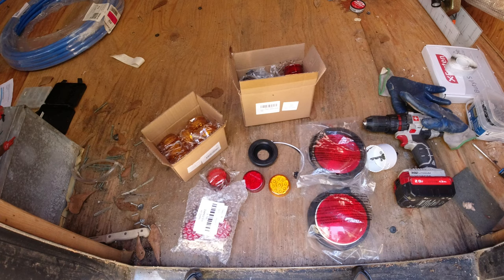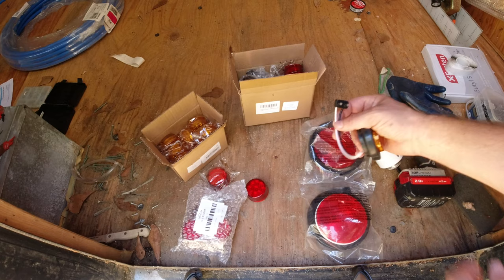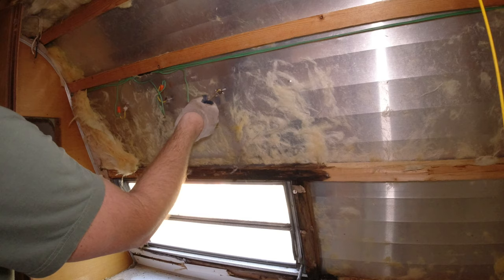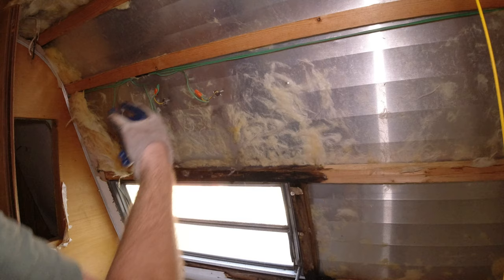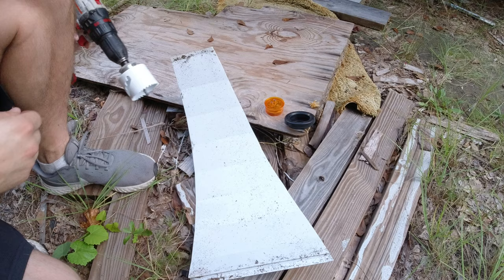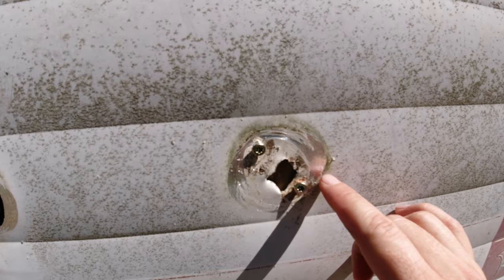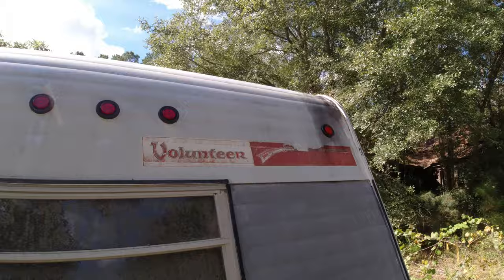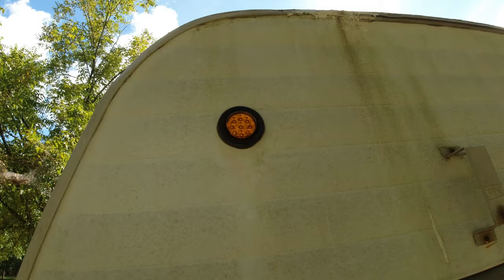Vintage Camper LED Running Lights Installation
Out with the old and in with the new!  We are upgrading our sun damaged running lights and replacing with new LED lights.  In this video I show the removal of the old ones and how they were wired.  The new lights require a much large hole and you will see how I made those holes and lessons learned.

Rubber Grommets

LED lights